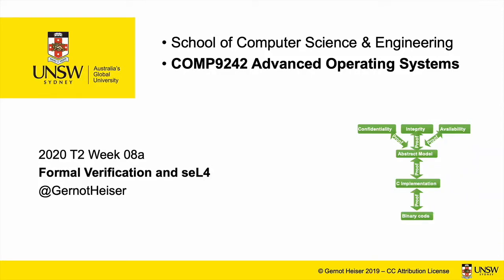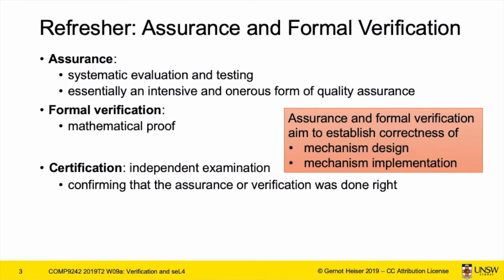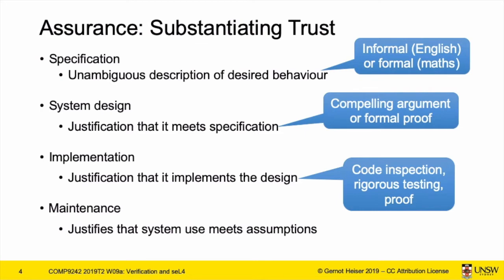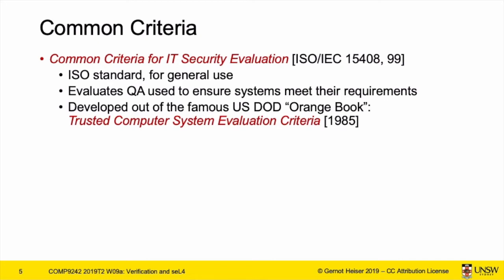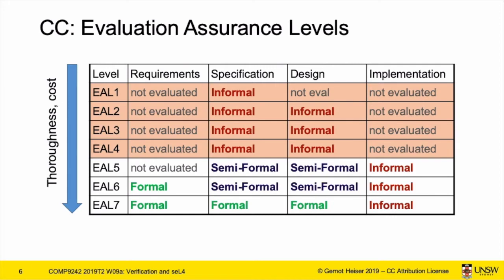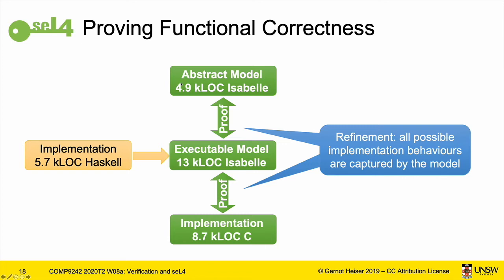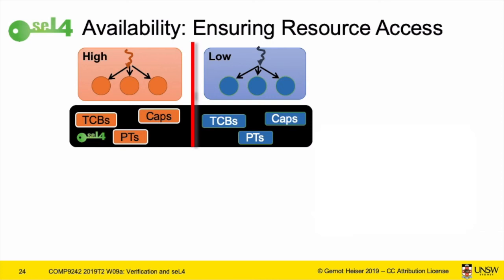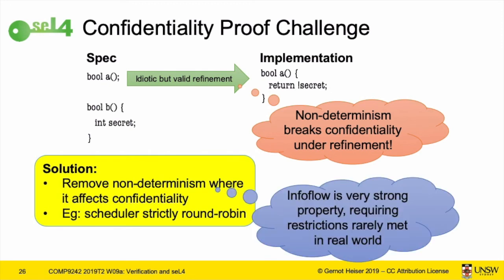w08a: Formal verification and seL4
This lecture gives a brief overview of formal verification approaches for software, and then presents the seL4 verification story